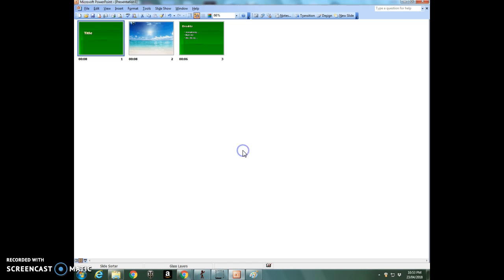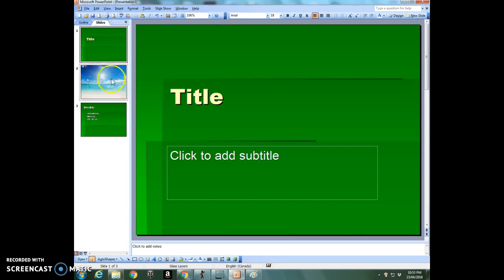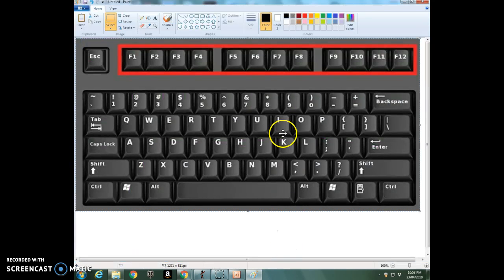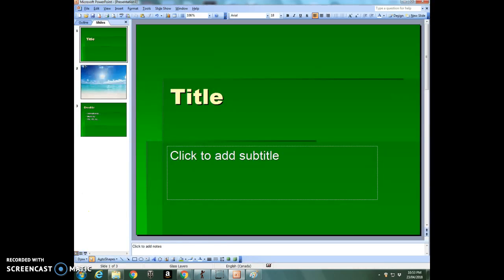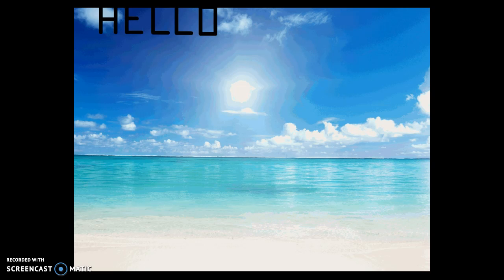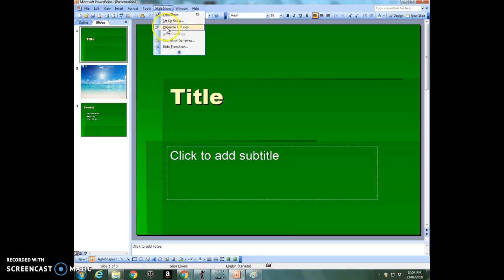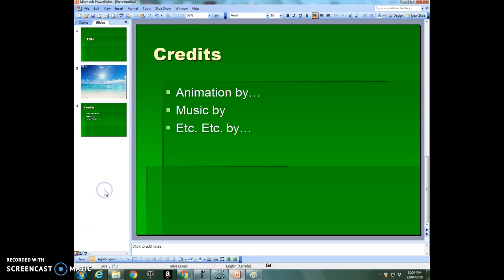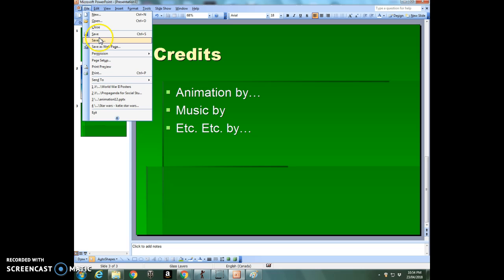Get Your PowerPoint to Play by Itself!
Mr. Gallant shows you how to get your PowerPoint to play by itself, using the Rehearse Timings feature. Watch this video after you have inserted your Pivot animation and your music into the PowerPoint. See my other videos showing how to insert animation, as well as how to insert music.